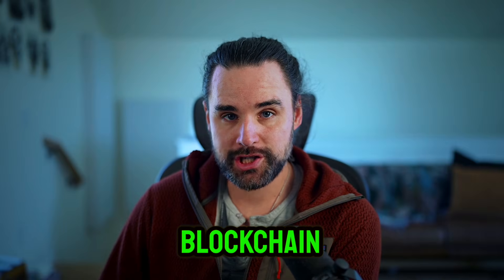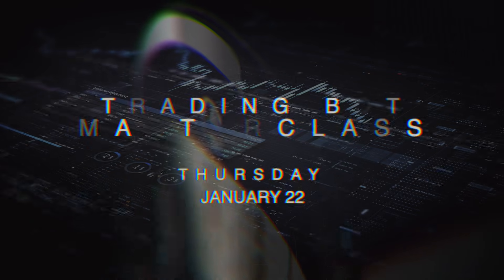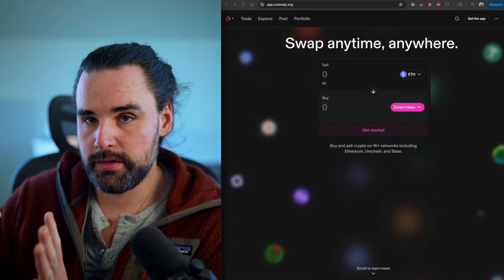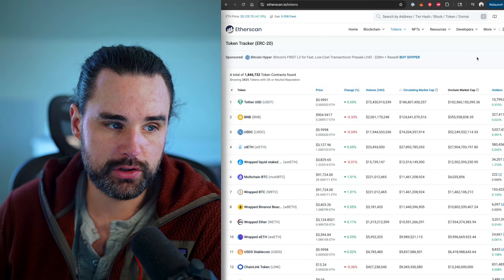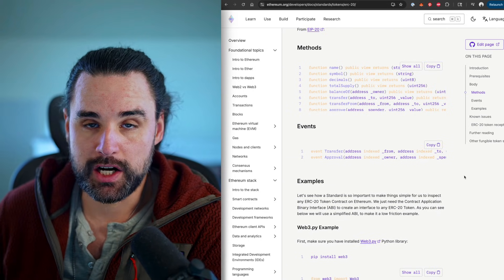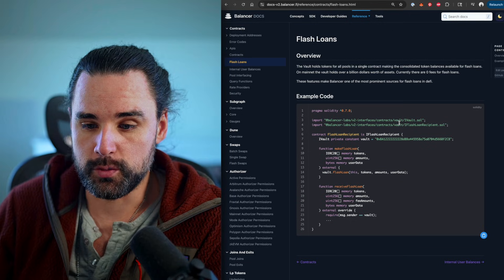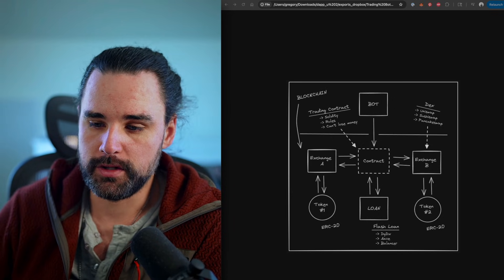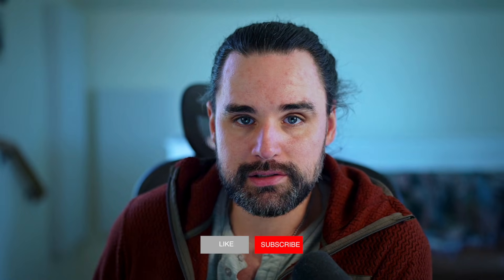How to create a profitable crypto arbitrage bot in 2026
🚨Hold your spot for the Masterclass!

🎞️TABLE OF CONTENTS:
00:00 INTRO
00:36 OVERVIEW
02:00 STEP 1
03:02 STEP 2
05:00 STEP 3
07:08 STEP 4
08:23 STEP 5
09:57 STEP 6